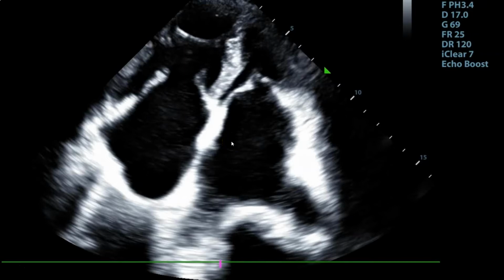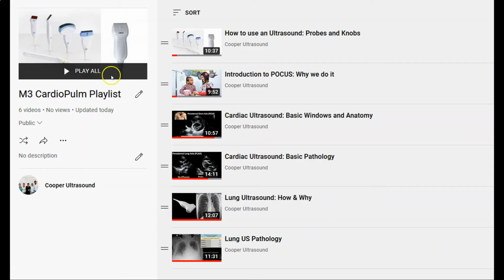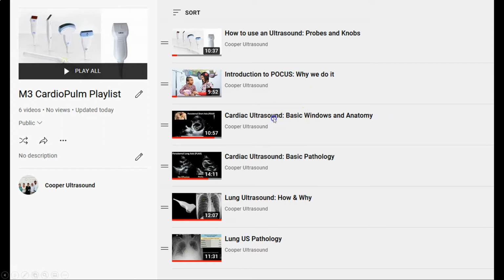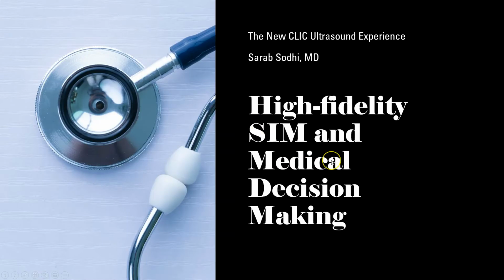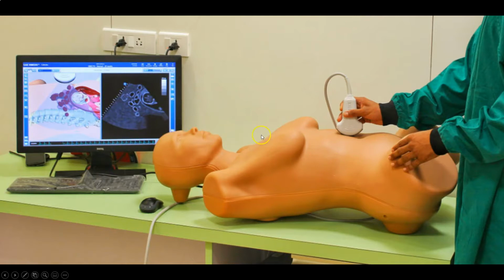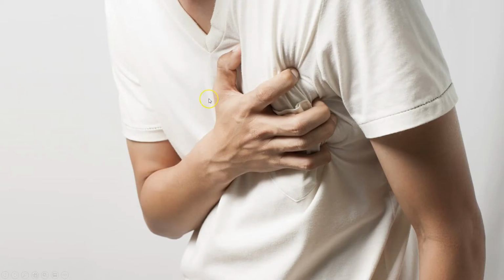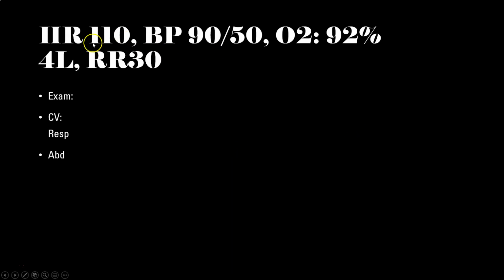Intro to CardioPulm Sessions for CLIC